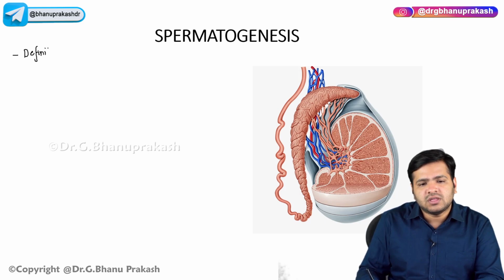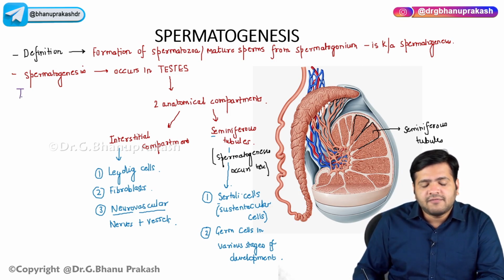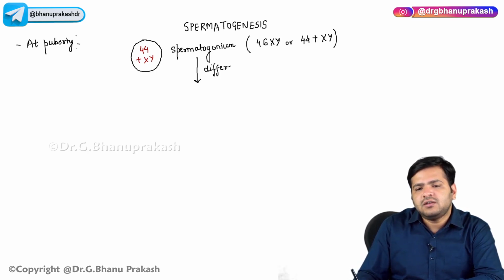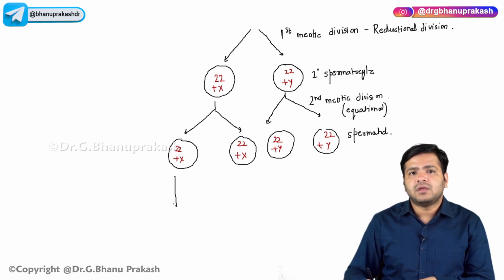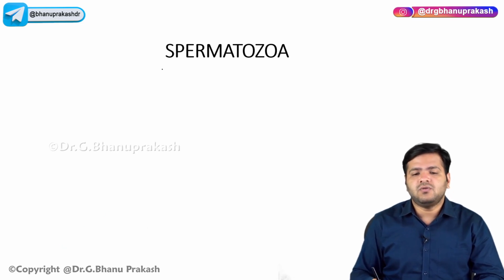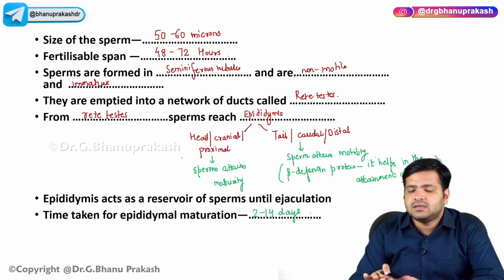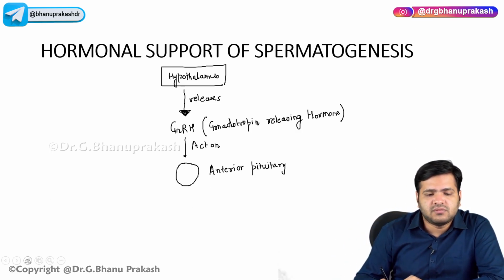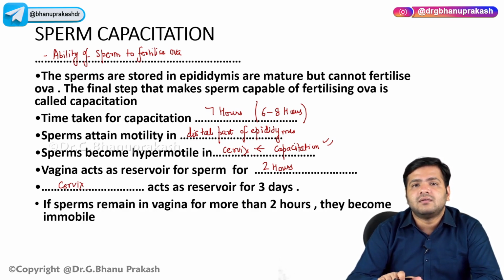2. General Embryology : Spermatogenesis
Spermatogenesis

Spermatogenesis is the process of sperm cell development, occurring within the seminiferous tubules of the testes. This intricate process begins at puberty and continues throughout a man's life, playing a vital role in male fertility. Spermatogenesis involves three main stages: spermatocytogenesis, meiosis, and spermiogenesis.

During spermatocytogenesis, diploid spermatogonia undergo mitotic divisions to produce primary spermatocytes. These primary spermatocytes then enter meiosis I, resulting in two haploid secondary spermatocytes. Each secondary spermatocyte subsequently undergoes meiosis II, forming four haploid spermatids. The final stage, spermiogenesis, transforms these spermatids into mature spermatozoa through a series of morphological changes, including the development of the acrosome, condensation of nuclear material, formation of the flagellum, and shedding of excess cytoplasm.

This entire process is meticulously regulated by hormones such as testosterone and follicle-stimulating hormone (FSH), ensuring the continuous production of healthy sperm. Understanding spermatogenesis is crucial for comprehending male reproductive health and addressing issues related to infertility. 🧬👨‍⚕️